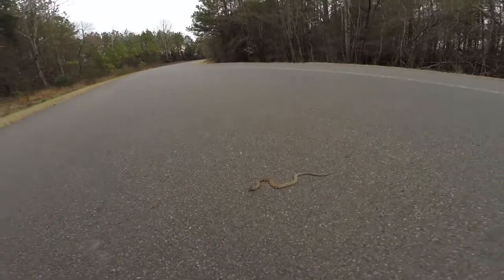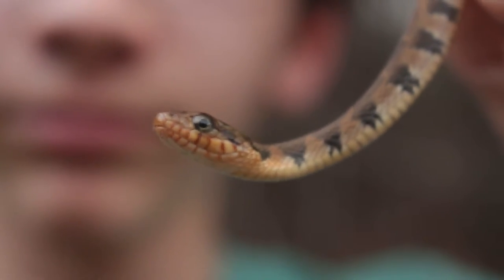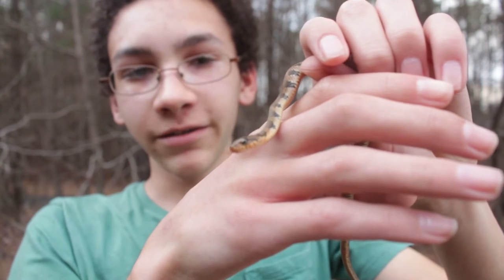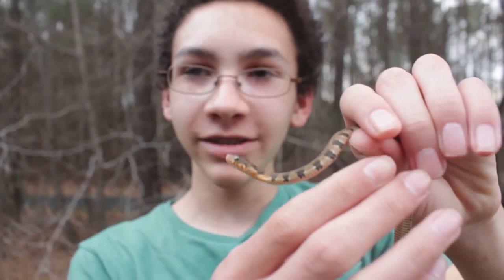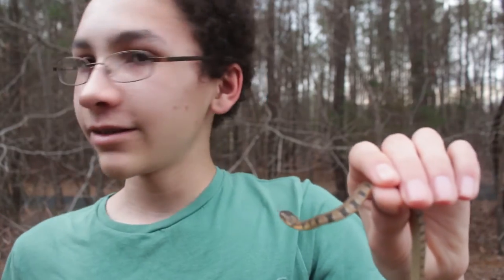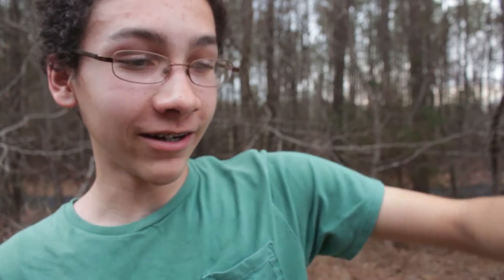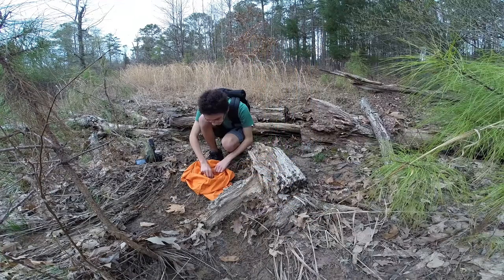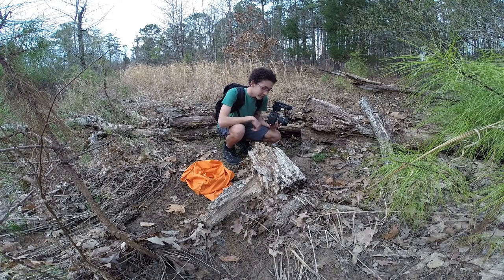First Snake of 2016! - Baby Watersnake | Exploring & Herping #17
While going down a road to a tin-flipping spot, I passed a juvenile water snake trying to cross the road. I purposely did not bring the snake across the road in the direction it was headed (as you should usually do) because it was entering a residential area which doesn't have a very good background with caring about snakes so I relocate it to a safer place.

This is the 18th video in the "Explorations" series on my website!
• Remember to watch in HD quality!
Video/Edit by Alex Green
Music used with permission by SizzleBird
NC Nature News
Exploring • Educating • Saving